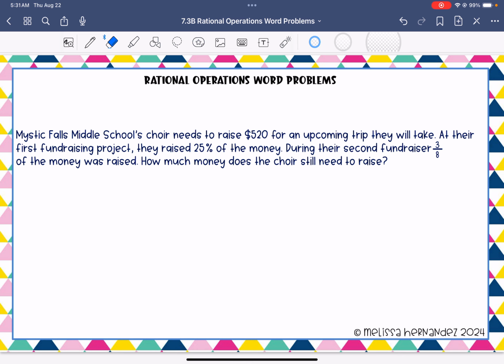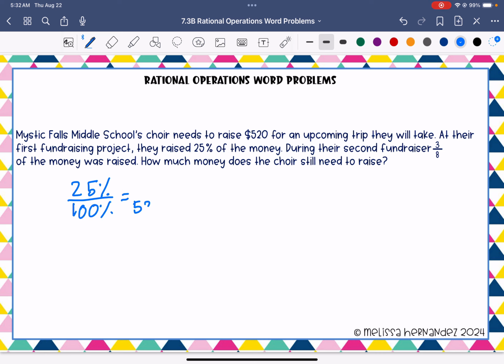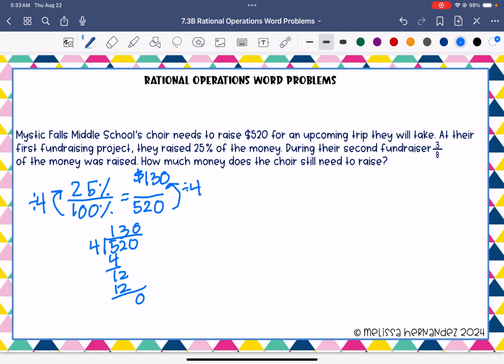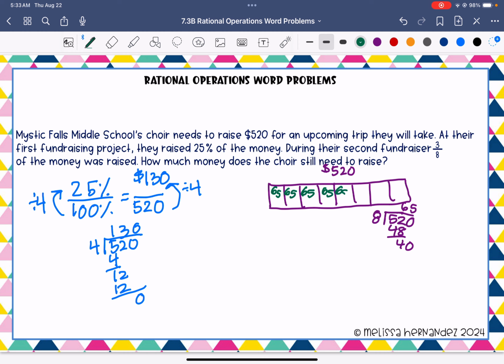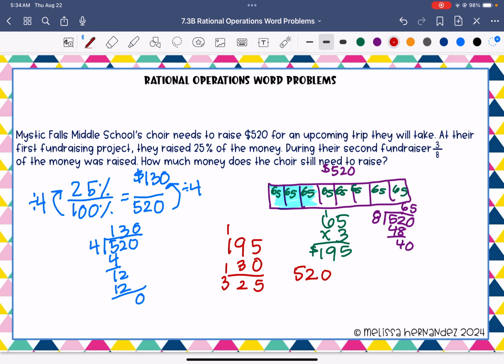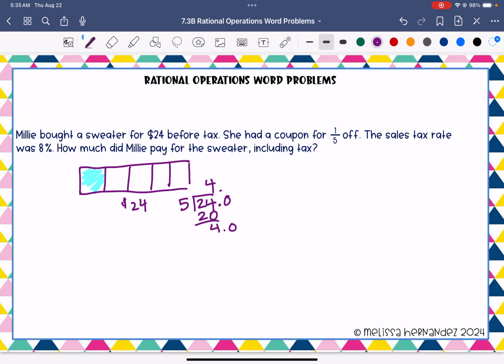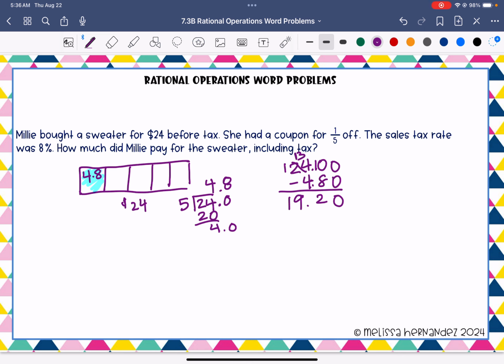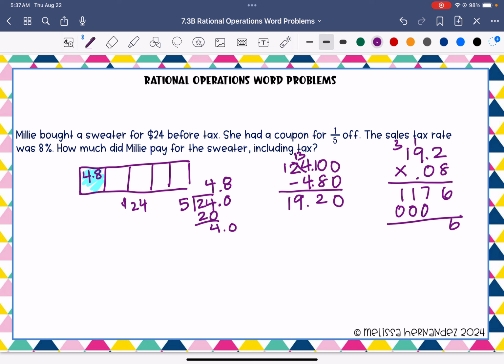7.3B Rational Operations in word problems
Join me as I review rational operations word problems for 7th grade Math STAAR test.